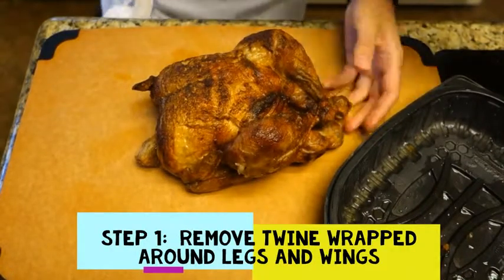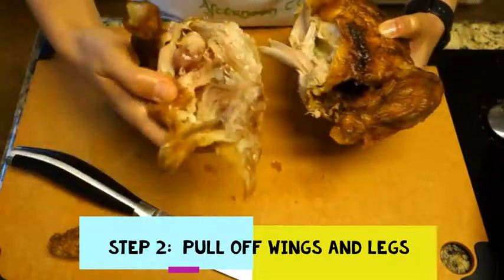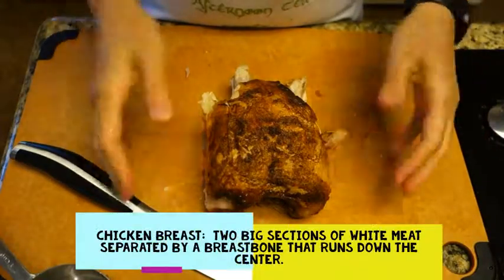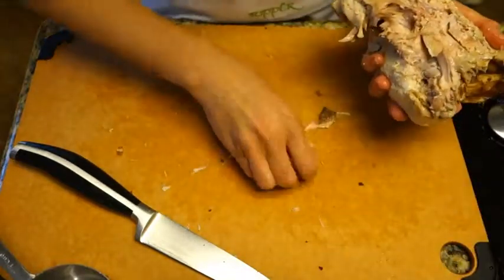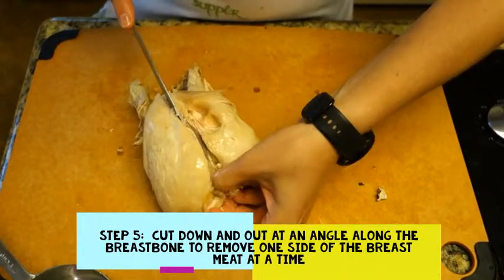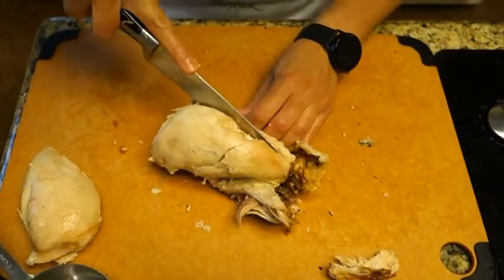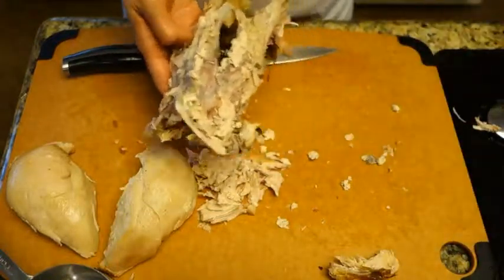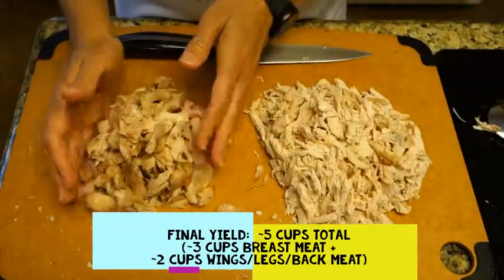How to get the meat off of a rotisserie chicken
A step by step guide on how to quickly and efficiently get the meat off of a rotisserie chicken, as well as how to shred the meat for use in everything from tacos to pot pies.  I also show you how much white vs. dark meat you can expect to get from one chicken, and what part of the chicken each comes from.